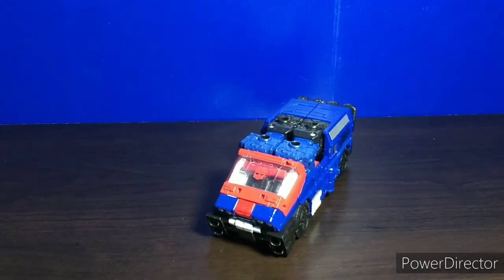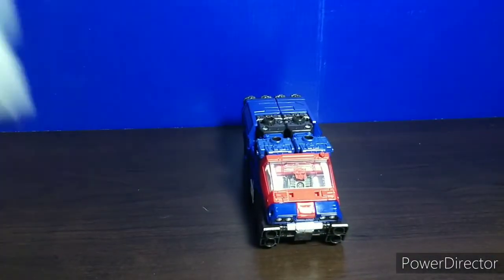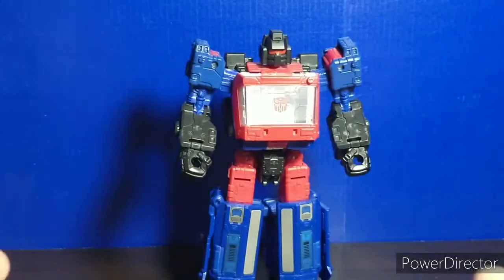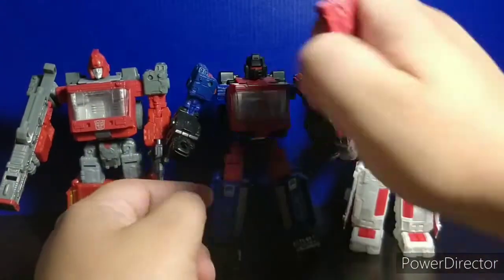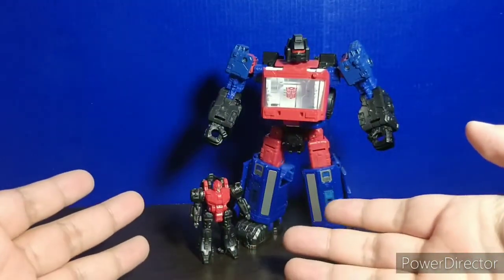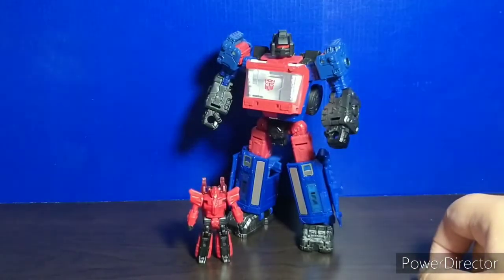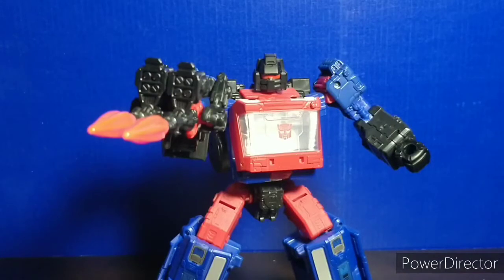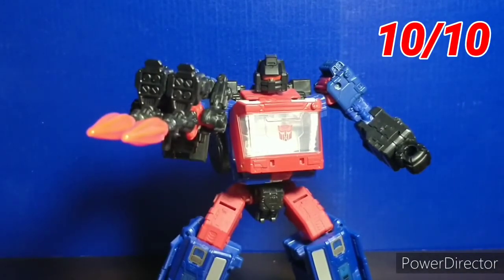Transformers WFC Trilogy Siege Crosshairs Figure Review (Ages 13+)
I finally make another figure review, and I take a look at the Targetmaster Autobot Crosshairs, and I take a little look at his Targetmaster partner Pinpointer in the review as well, TARGET ON

Video NOT made for kids